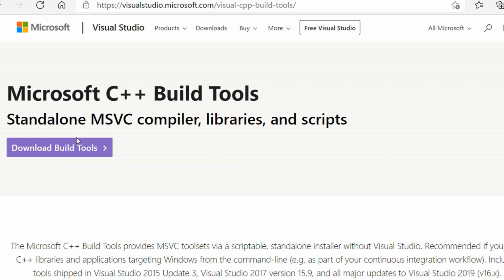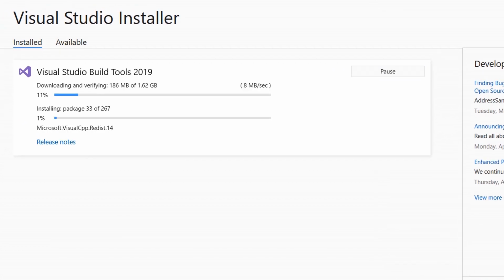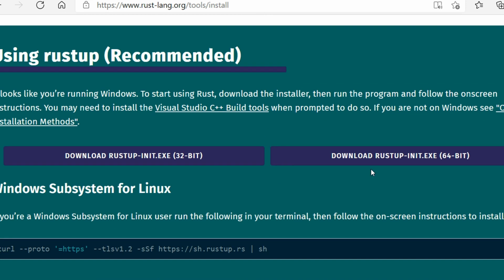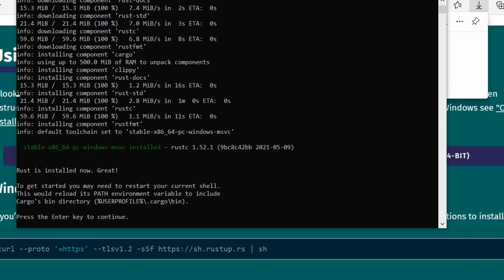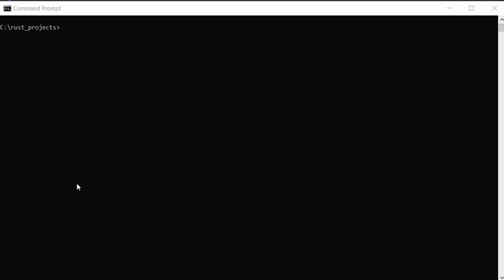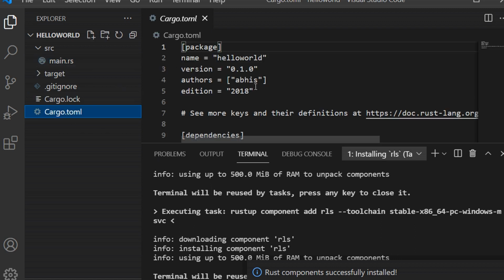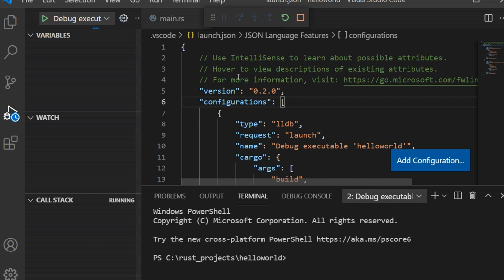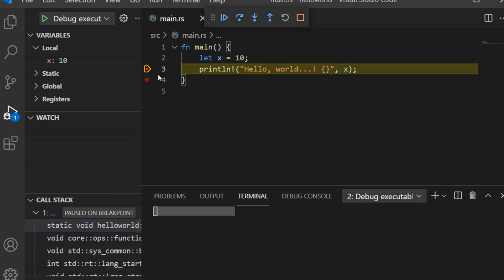Rust Crash Course - Setup & Installation | Graphy | Unacademy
It contains a mix of video lectures and Live sessions.